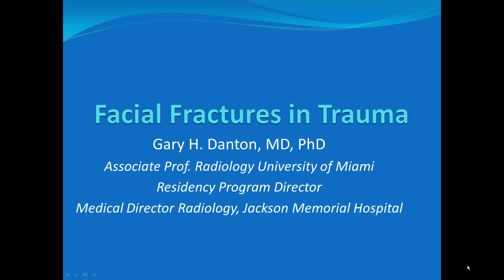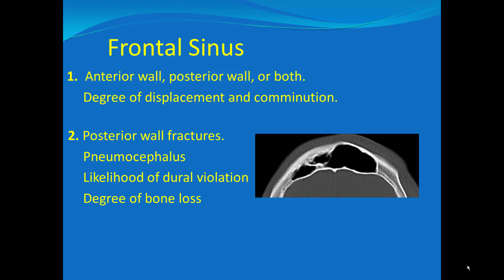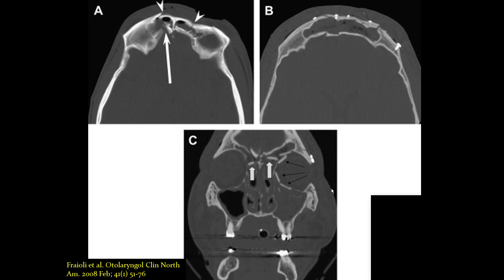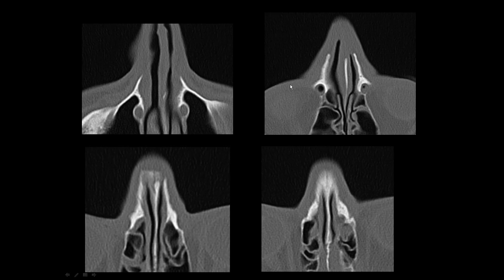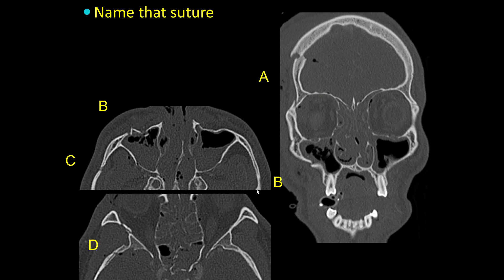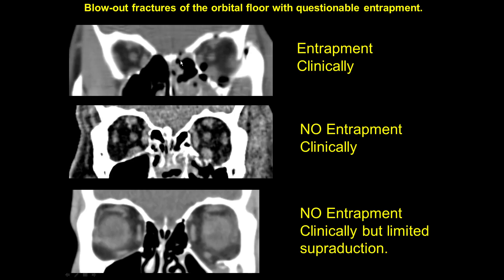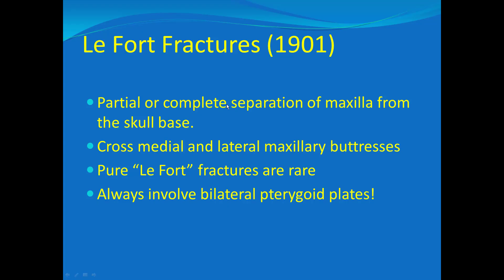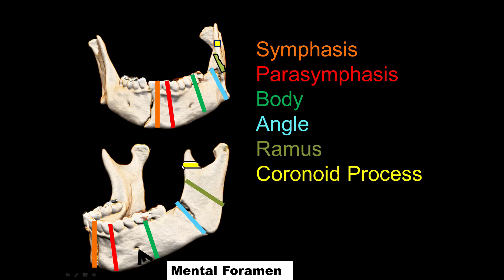Facial Fractures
Dr. Gary Danton from University of Miami/Jackson Memorial Hospital and Ryder trauma center reviews the fundamentals of reporting and classifying facial bone fractures with CT.